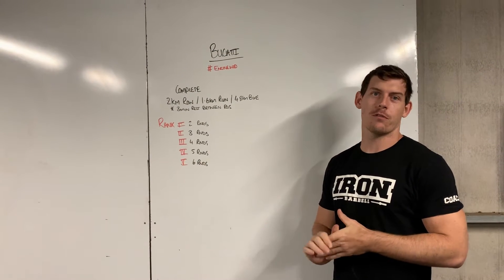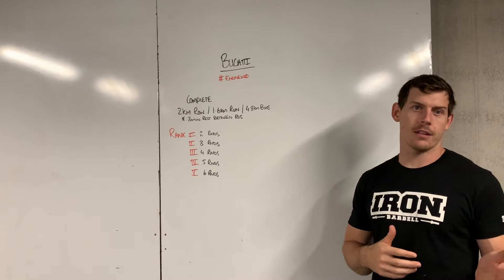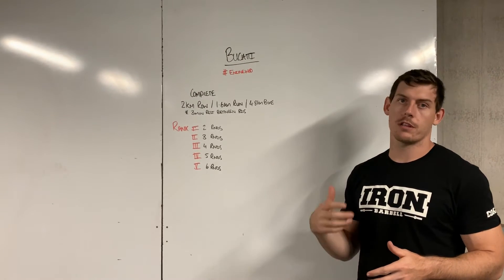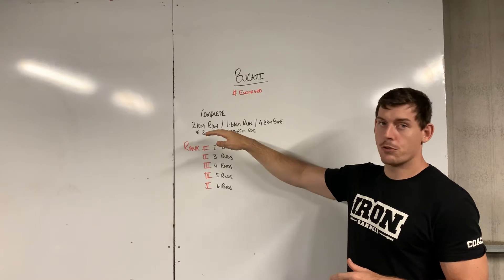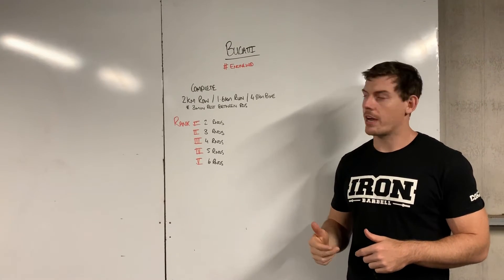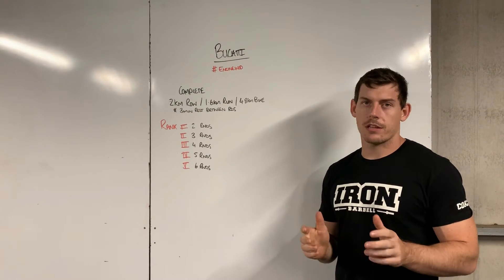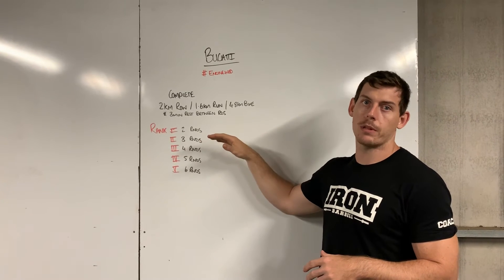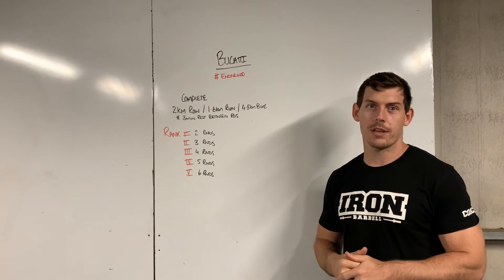Bugatti - EngineWod - Enduroseries